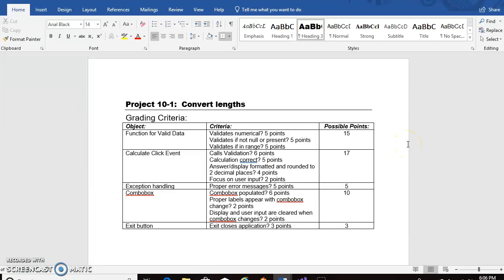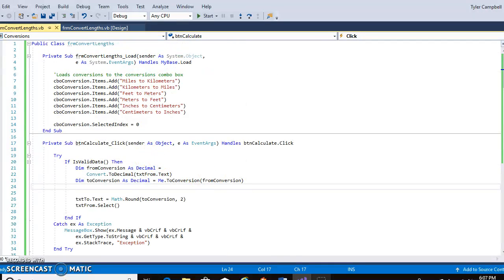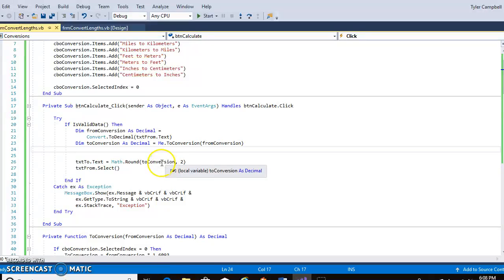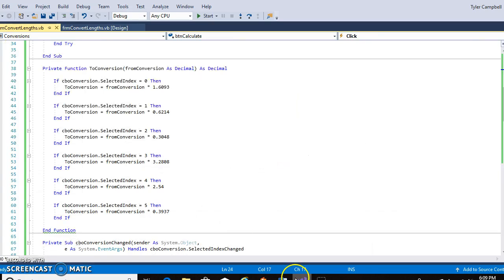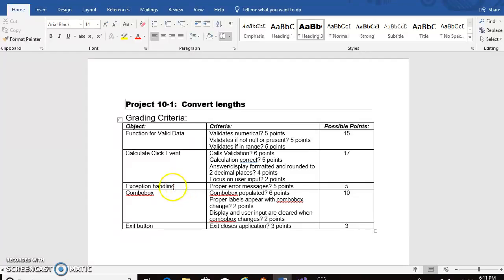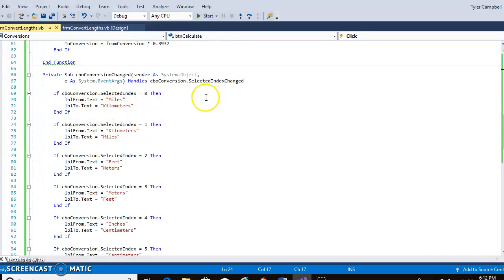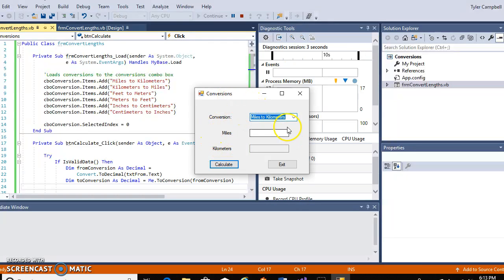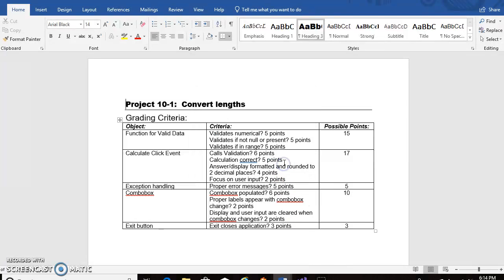Visual Basic 1: Unit 5 - Project 10-1